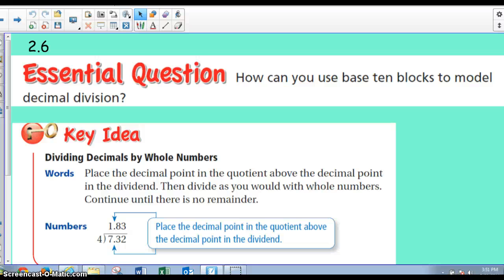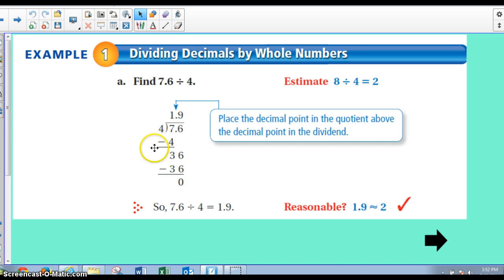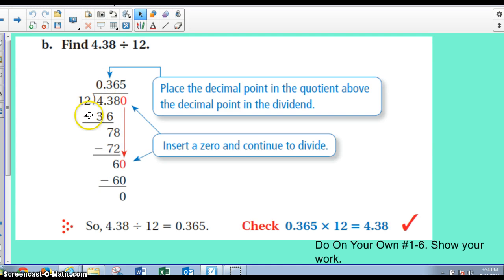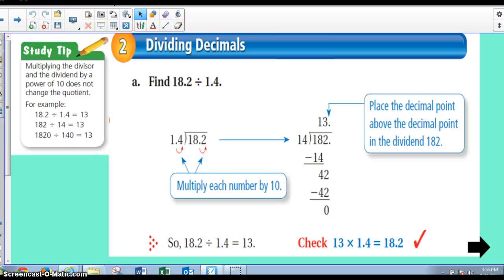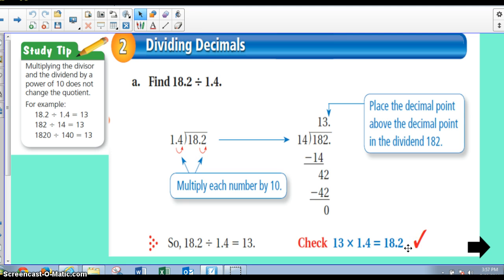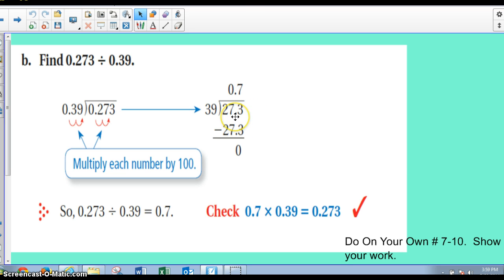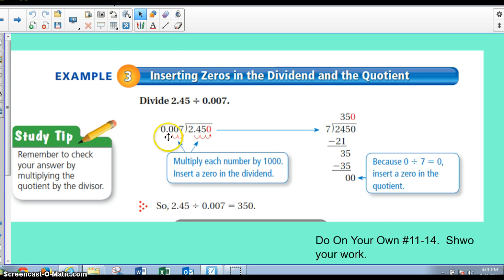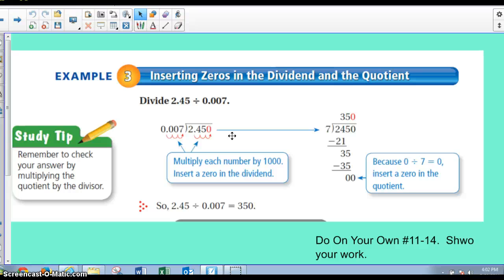2.6 Dividing Decimals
2.6 Dividing Decimals